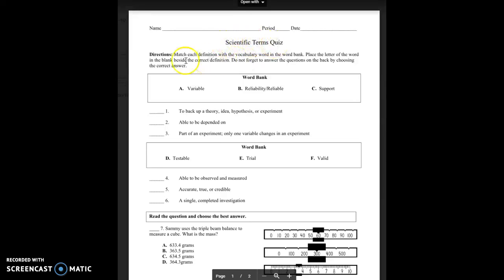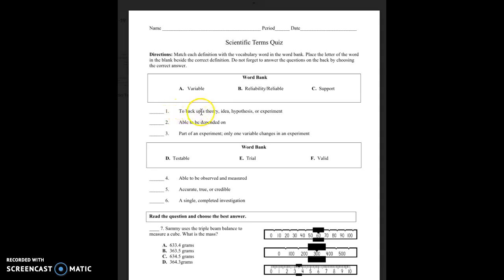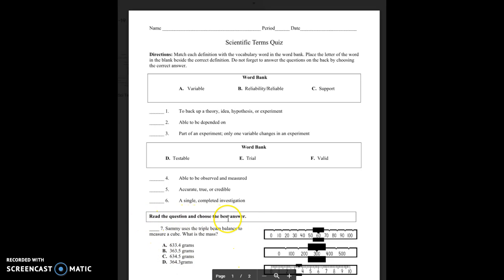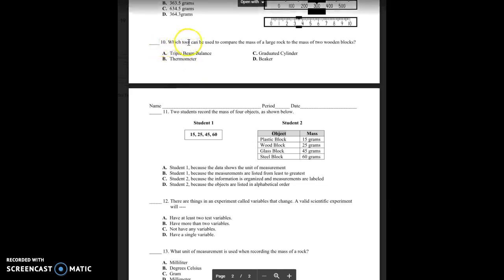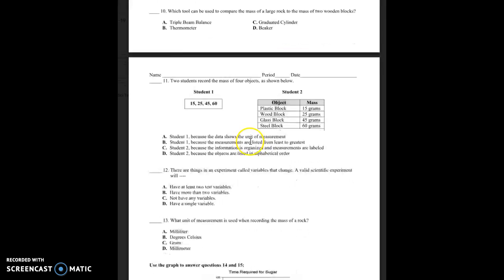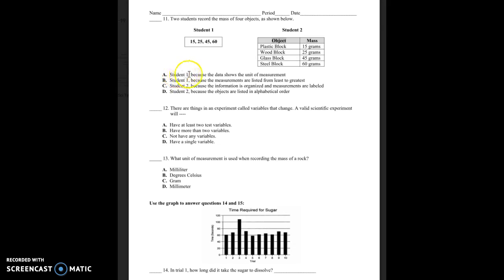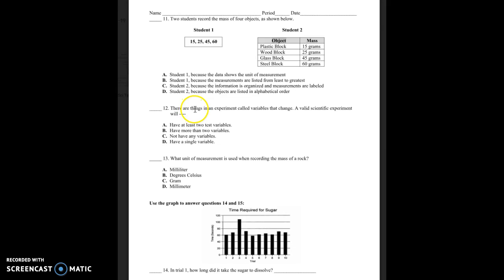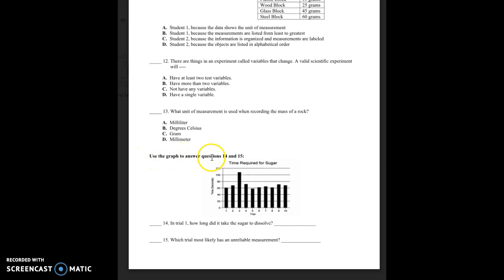Scientific Terms Quiz Accom.